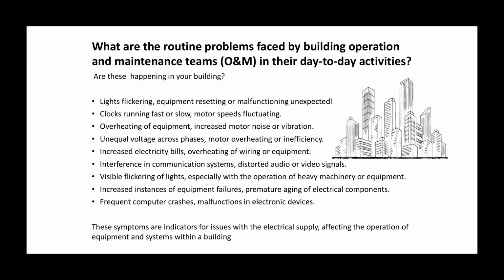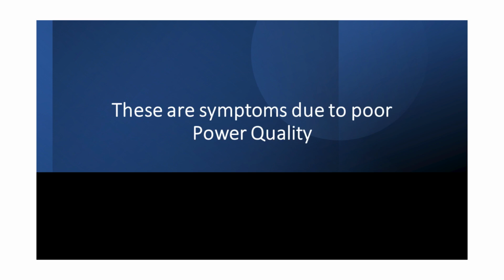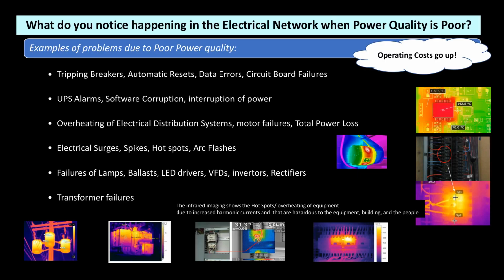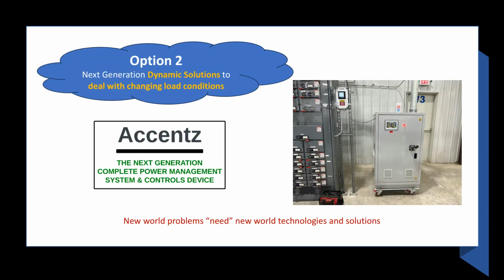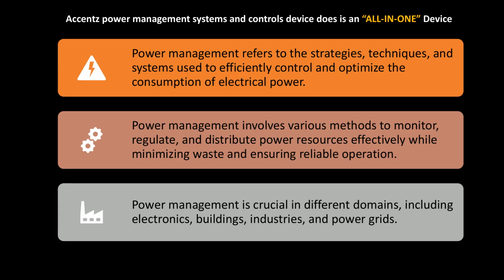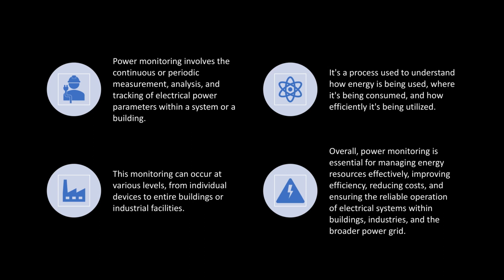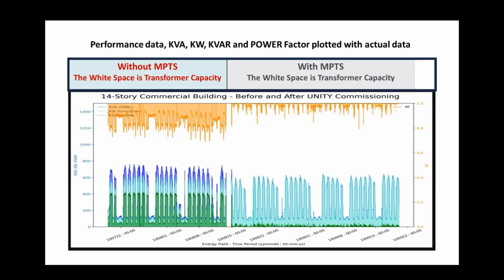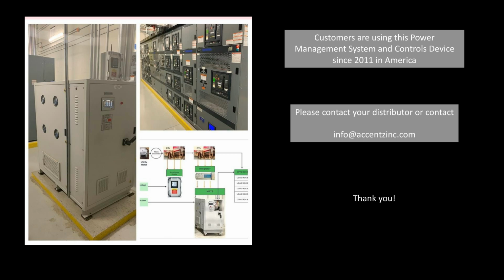Challenges Faced by Building Maintenance Managers and Technicians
What are the routine problems faced by building operation and maintenance teams (O&M) in their day-to-day activities? How do you fix these?
Motor Issues
HVAC System Problems
Pump or Fan Failures
Control System Malfunctions
Lighting System Issues
Elevators and Lifts Problems
Equipment Tripping or Shutdowns
Increased Maintenance Needs
Energy Inefficiencies